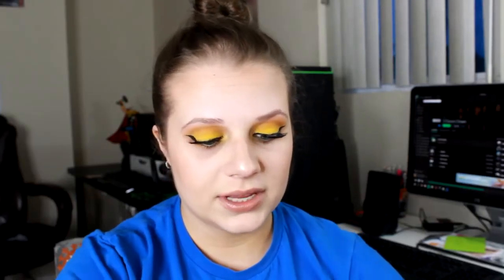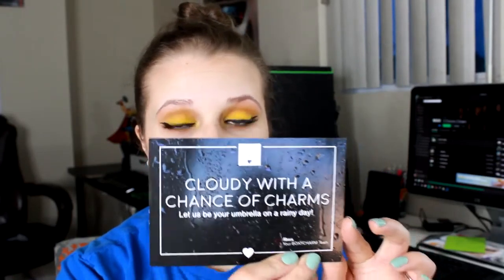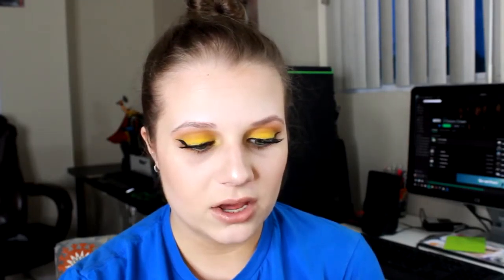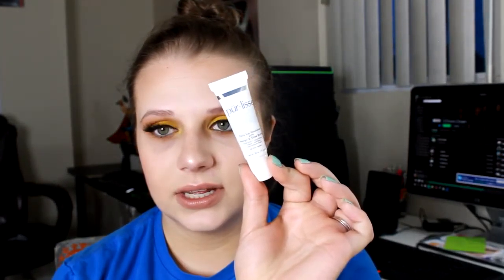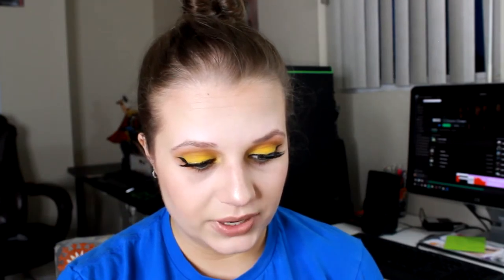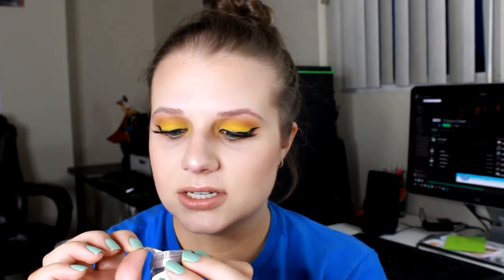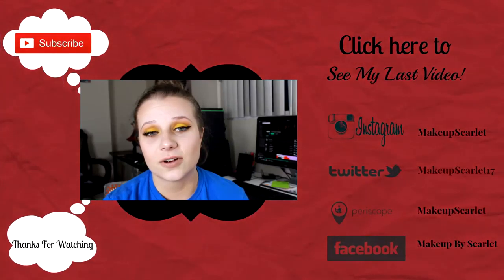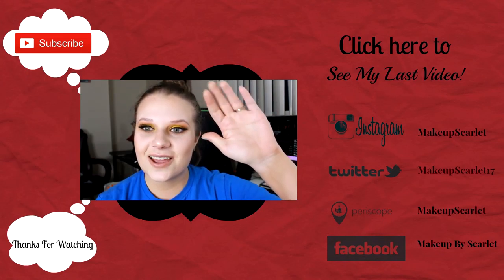April BoxyCharm ~ Makeup Scarlet